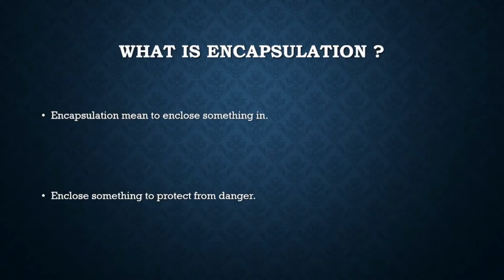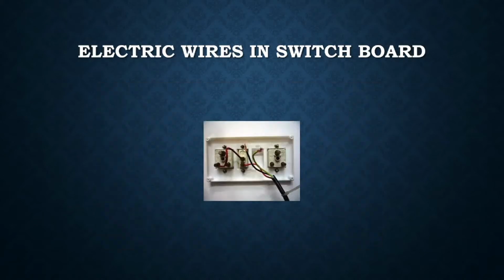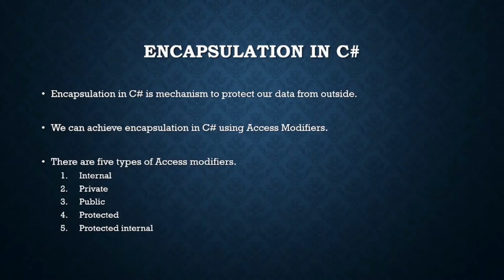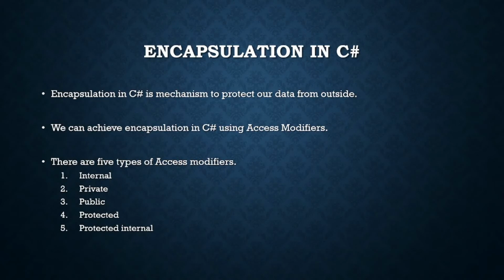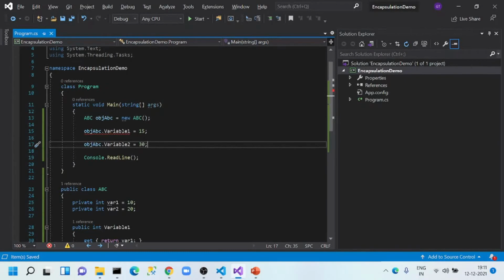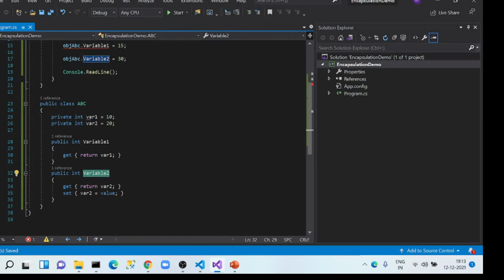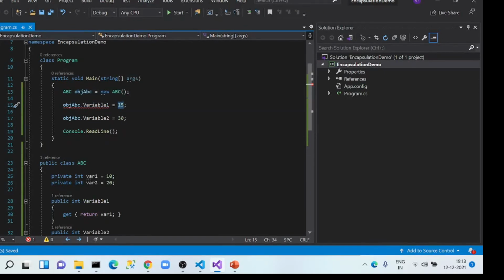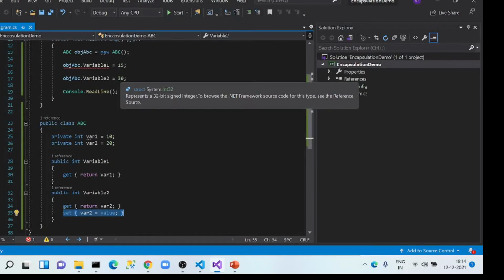Encapsulation in C# | C# Programming | dotnet | Encapsulation in csharp | C# Knowledge | C# Tutorial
Topics Covered :

Encapsulation
C# Concepts
OOPS
C#
.net
dotnet
asp.net
C#.NET
.Net Concepts
Encapsulation in c#
Encapsulation in Asp.net
Encapsulation in OOPS
encapsulation C#
Encapsulation OOPS
Encapsulation .net
Encapsulation example
encapsulation sample
C# Encapsulation

Csharp Knowledge
Csharp Tutorial
Encapsulation in Csharp